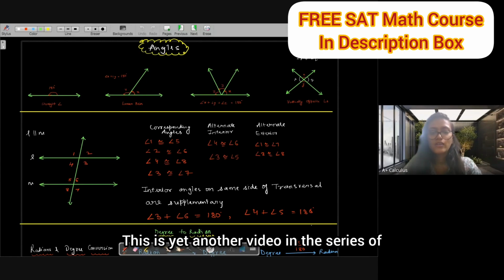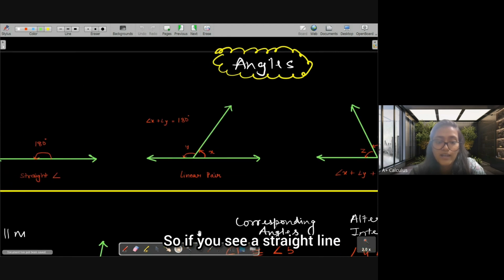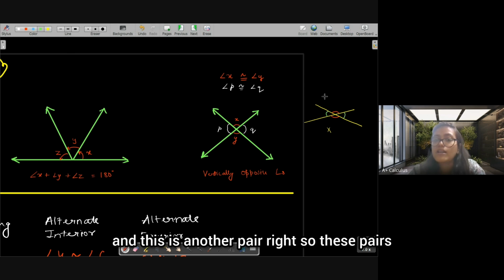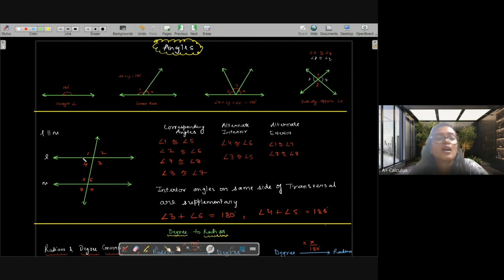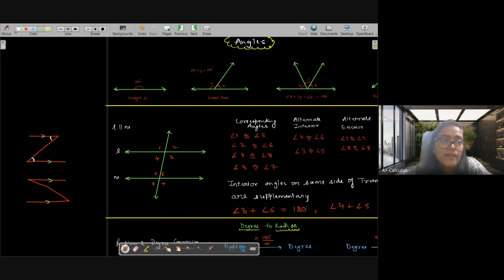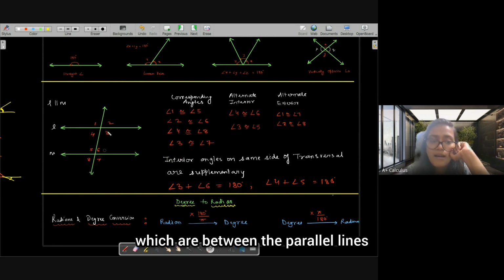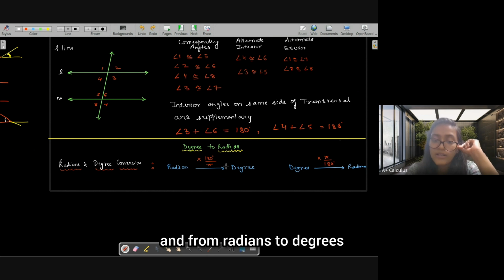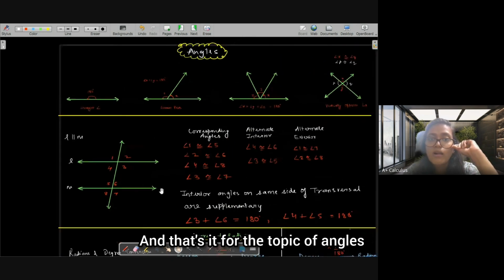[August SAT] SAT Math Revision - ANGLES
💯FREE SAT Math Course -

✅ Algebra 1
✅ Algebra 2
✅ Geometry

FAQs -

Name : Vrinda
Quaifications : Bachelor's in Math, Master's in Operational Research

Related Queries -